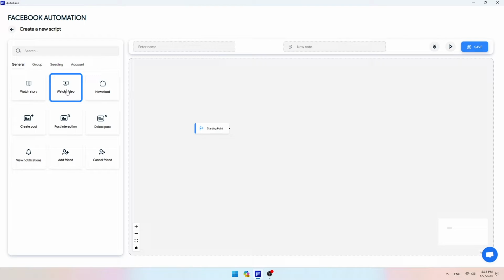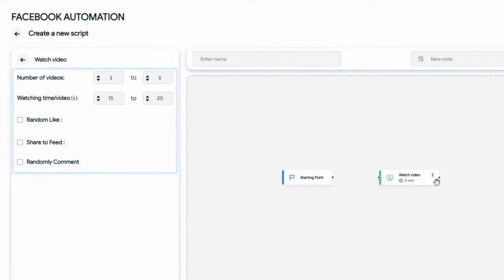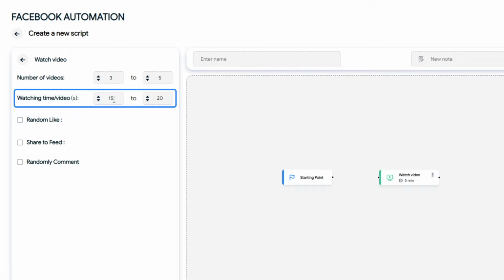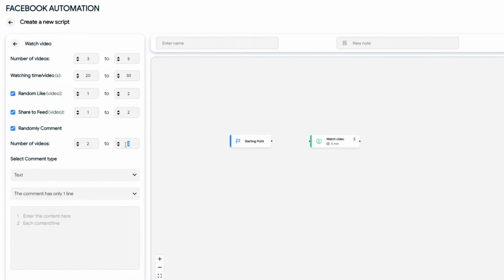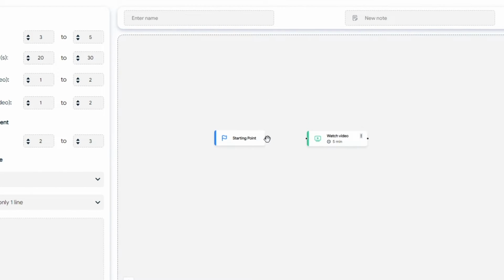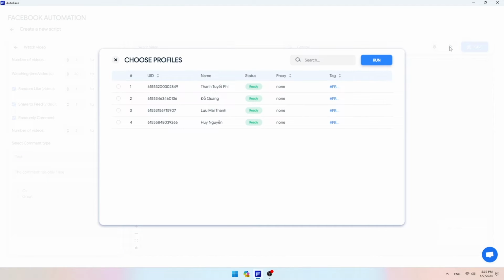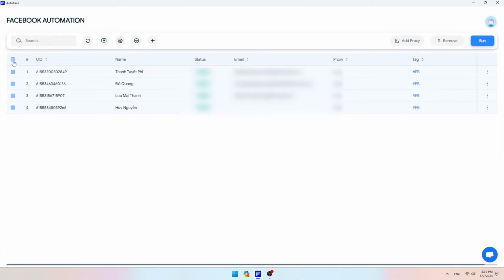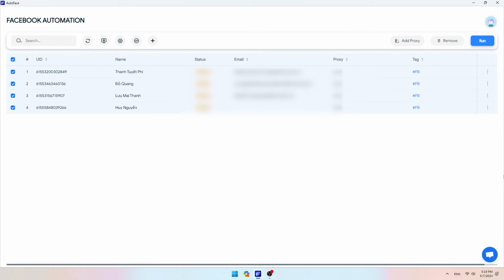Watch Video - Create script to automatically watch videos in Facebook Watch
In this video, AutoFace provides you with a step-by-step guide on how to create an automatic script to watch videos in Facebook Watch, making it easier to farming your Facebook accounts.

AutoFace is a Facebook Automation software that helps you automate tasks on Facebook in the simplest and fastest way possible.

Try AutoFace for free with a 3-day trial and access to 30 profiles to experience all of its outstanding features.

Feature
✓ Auto-login to multiple Facebook
✓ Auto-manage your friend list
✓ Auto-farm Facebook accounts for marketing campaigns
✓ Auto-seeding to boost likes, shares, and followers

1. Access the website autoface.io and download
2. Register an AutoFace account
3. Add Facebook accounts according to format
4. Create script and run
(For accounts logging in for the first time, run the Login script first)

🔆Timestamp🔆
0:00 - Introduce
0:06 - Install the Watch Video command
1:26 - Run the Watch Video script
2:05 - Conclusion
- Skype (AutoFace Support): live:.cid.5457923a8737b76